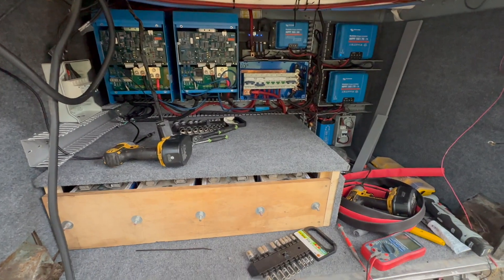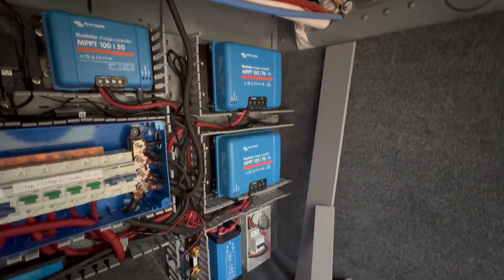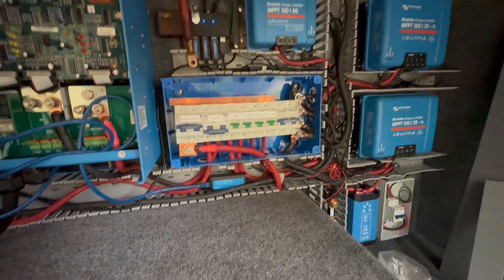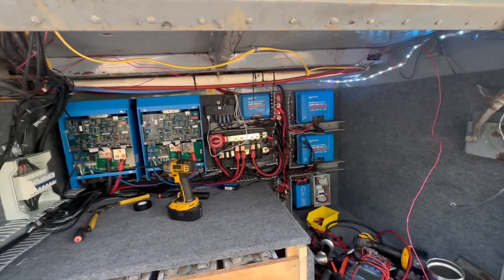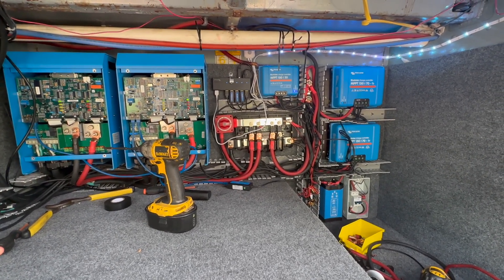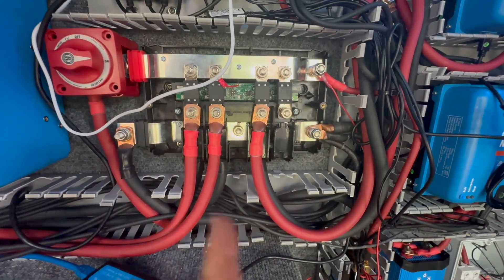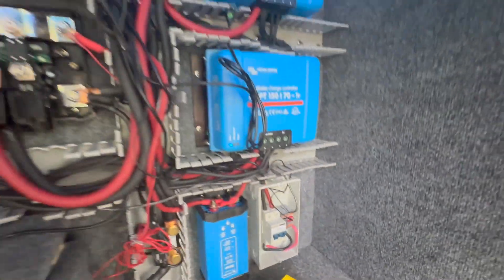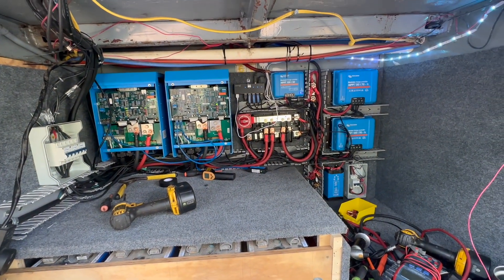MCI Bus Conversion 5640w Solar System Rebuild Part 2 - Final Results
Let's see how it turned out and if we can actually run our Roof Top ACs All from Solar